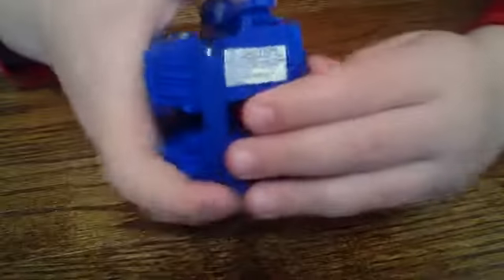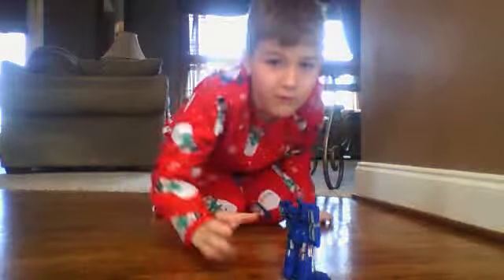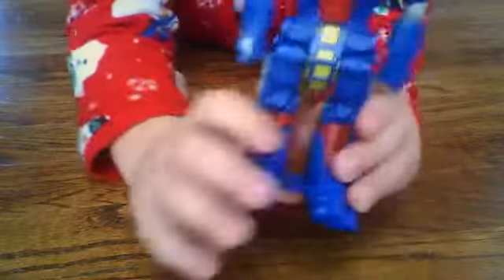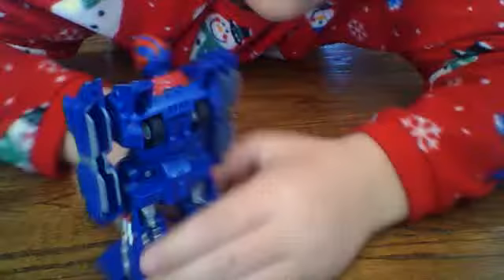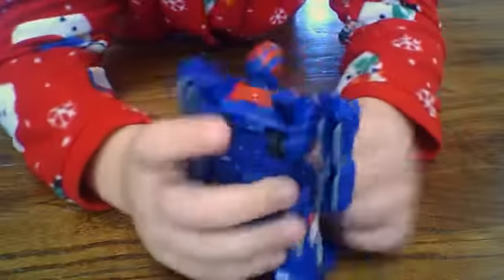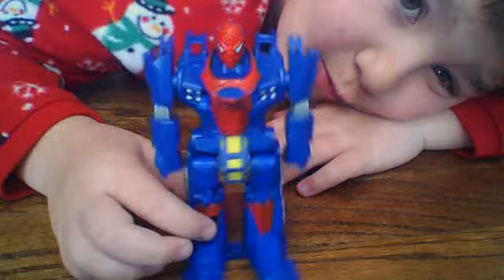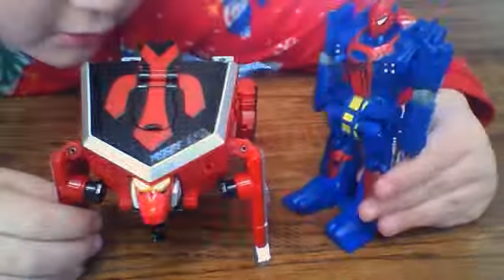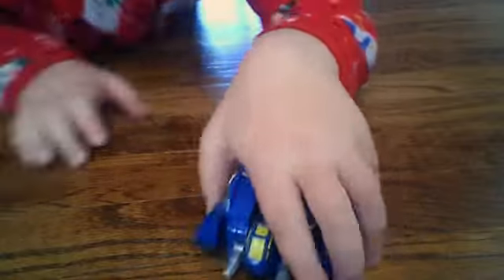MARVEL THE AMAZING SPIDER MAN FLIP AND GO FIGURE